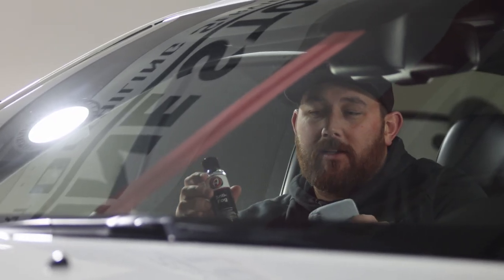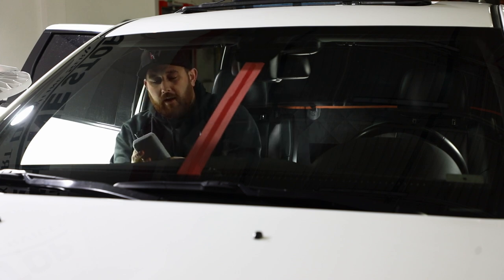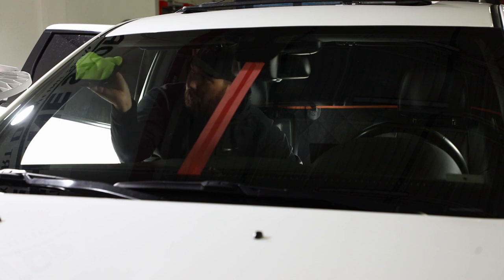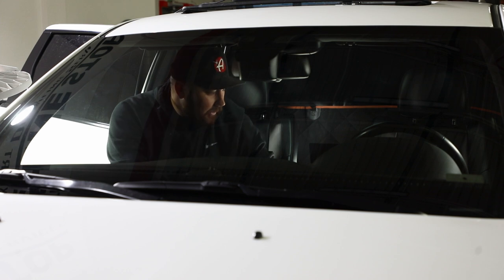Eliminate Fog From Your Windshield, Glasses & Mirrors | Adam's Anti Fog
Adam’s Anti-Fog Solution is an all-purpose glass, mirror, lens, and visor treatment that cleans and produces an anti-condensation effect, simultaneously!

Fogging is caused by micro-beading of water on glass as condensation forms due to a temperature variance on either side of the glass – temperature moves from hot to cold bringing moisture with it. Adam’s Anti-Fog Solution produces a super hydrophilic effect to force the water to flatten and not bead, rendering fogging on the treated surface difficult. If left undisturbed and untouched, Adam’s Anti-Fog Solution will persist through many repeated condensation exposures.

If needed, the product can be removed using a cleaner and a quality microfiber towel or re-deposited by simply reapplying the product to treat the surface once more. Persistent use of the product as an alternative to a glass cleaner will maintain the effect indefinitely.

Adam’s Anti-Fog Solution will not damage or harm surfaces and is safe for tint, navigation screens, lenses, and all types of glass, mirrors, and even plastics! Try it on goggles, safety glasses, helmets, visors, and face shields!

Note: Some prescription glasses, designer sun glasses, and other eyewear are made with engineered materials or coatings that may resist Adam’s Anti-Fog Solution from generating the desired effect. Keep in mind that some surfaces are unlikely to be able to be made anti-fog with this product.